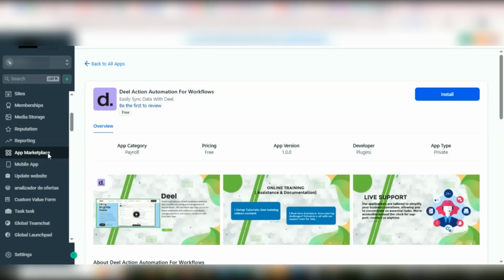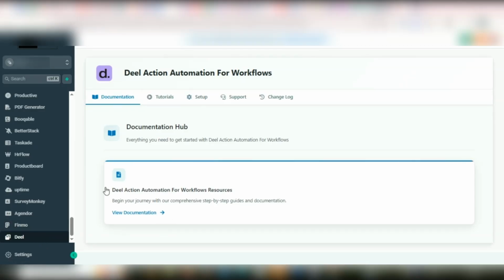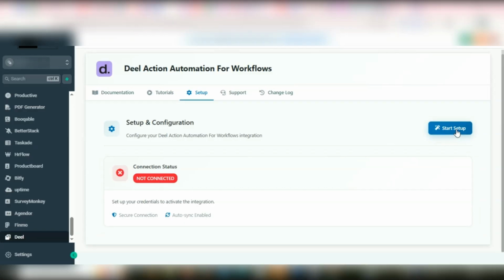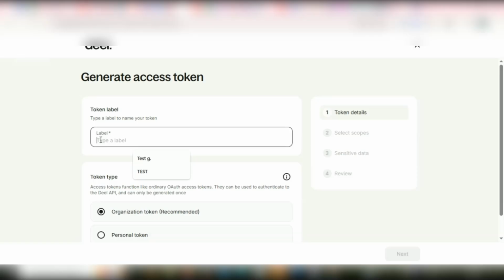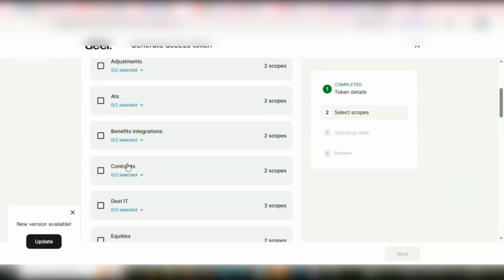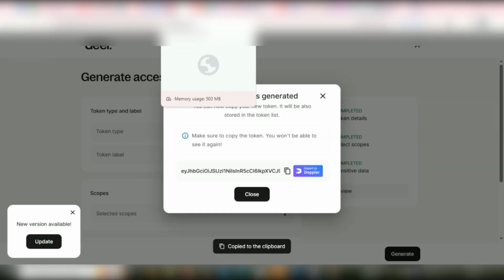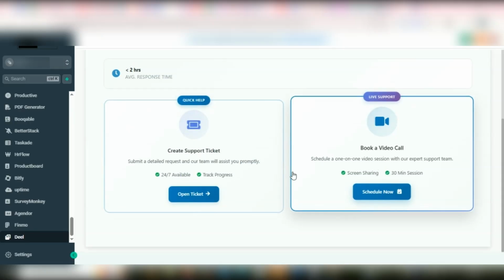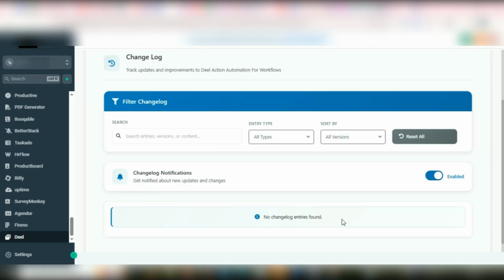Deel Action Automation for Workflows: Complete Setup Tutorial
In this tutorial, we’ll guide you through the installation and setup of Deel Action Automation for workflows. You’ll learn how to leverage Deel’s global hiring and payroll management features to streamline your onboarding processes and enhance team collaboration. We’ll cover the user interface, configuration options, and best practices for effectively utilizing Deel in your workflows.

How to install Deel Action Automation from the App Marketplace 🛠️
How to navigate the Deel interface and explore its key features 📚
How to configure hiring workflows, manage contracts, and automate payroll processes 🔑
By the end of this tutorial, you’ll have Deel Action Automation fully installed and configured—ready to optimize your hiring and payroll operations and improve team engagement! ✅

00:00 Introduction and Overview
00:13 Installing the App
00:57 Generating and Using API Tokens
01:46 Finalizing the Setup
01:58 Support and Additional Resources